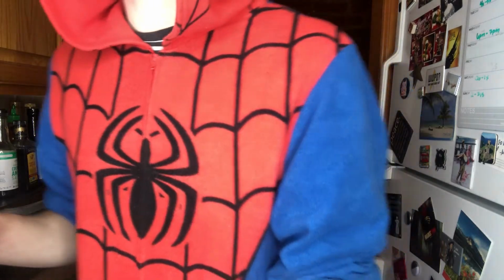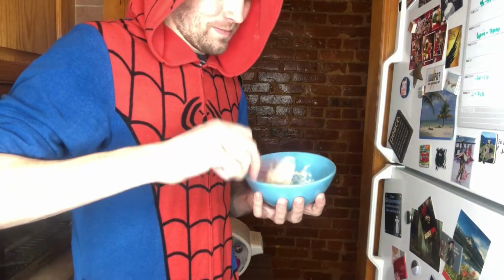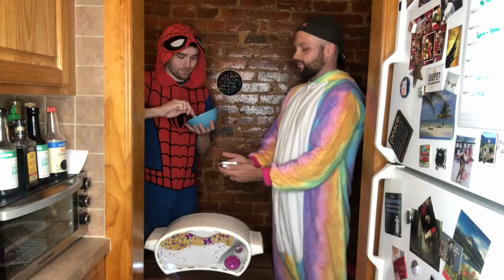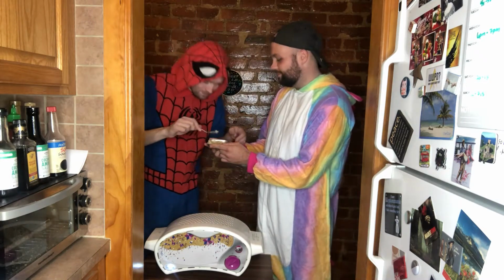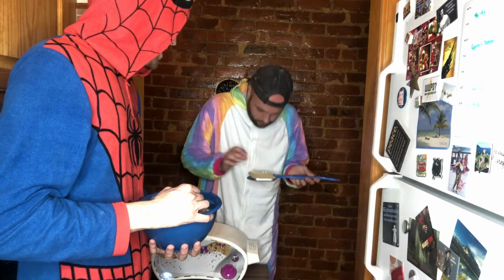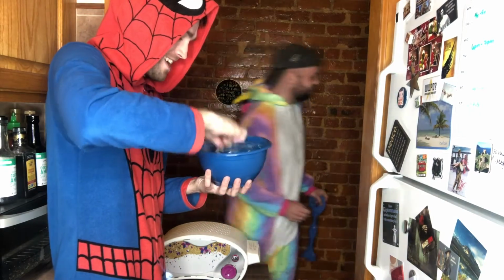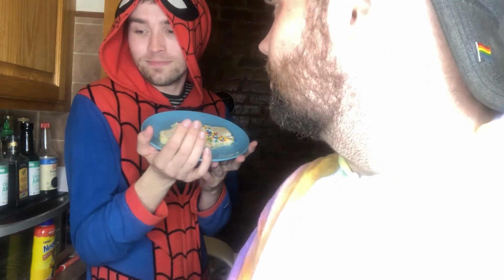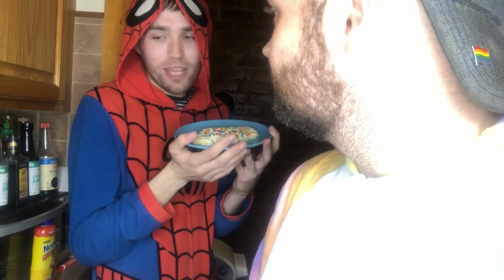Easy Bake Idiot - Episode 11 - Lemon Cakes (feat. Addison and Heather!!)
Back for another one of these things.  Featuring my first in-person guest chef, Addison, and our resident baking judge, Heather!!  Lemon cakes and chaos.